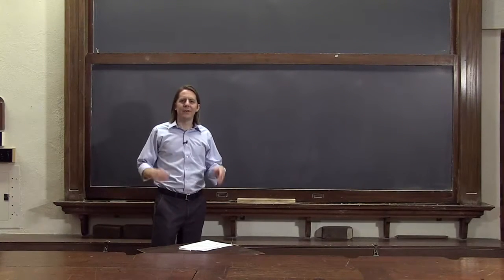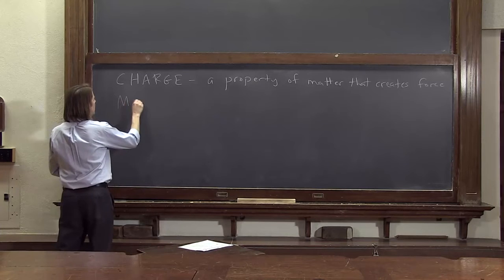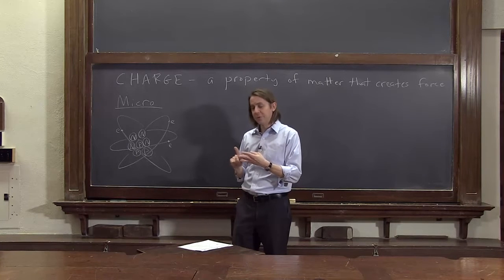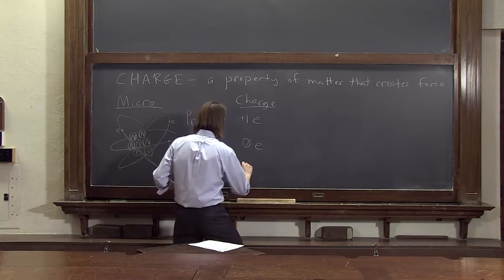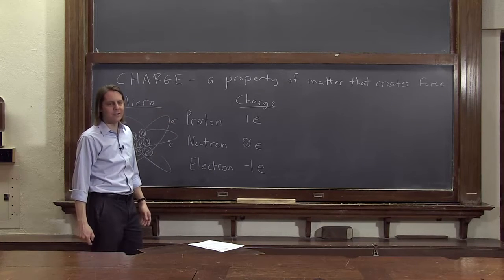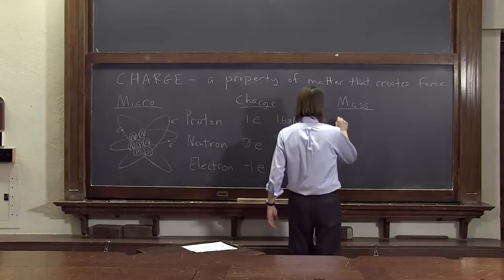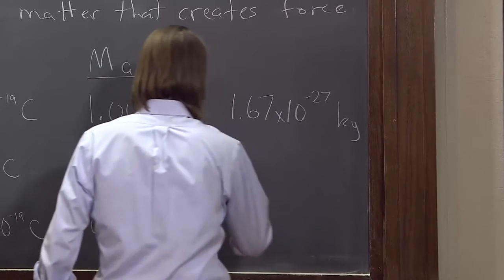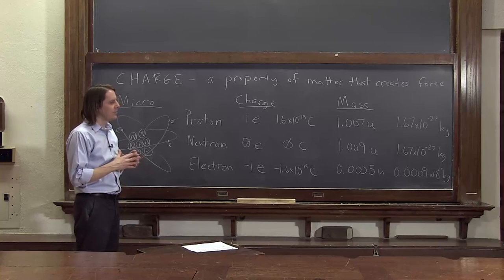PHYS 102 | Charge 1 - Microscopic Charges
This lecture is about charge at the microscopic scale.  It will tell you about the charge and mass of subatomic particles, and the numerical values and units of those values.